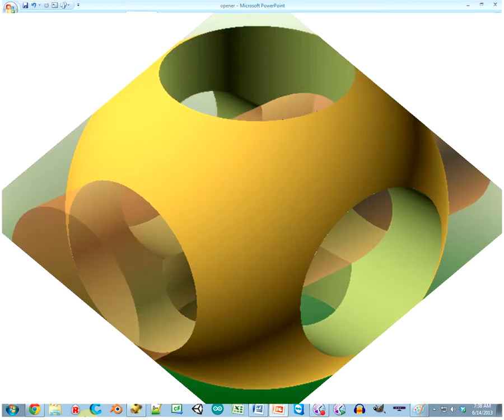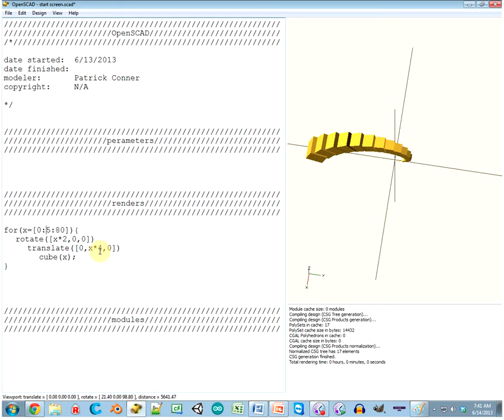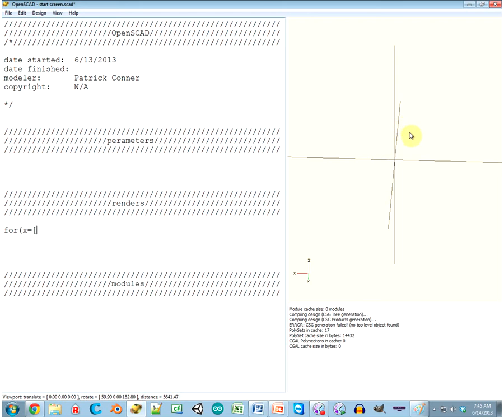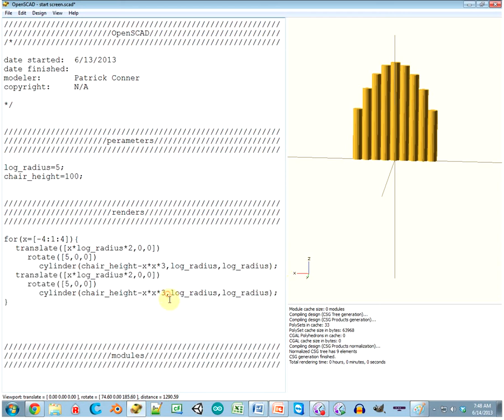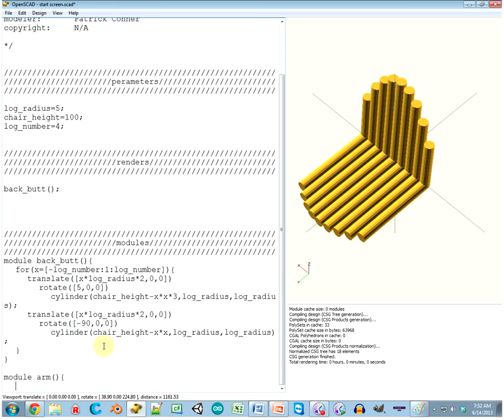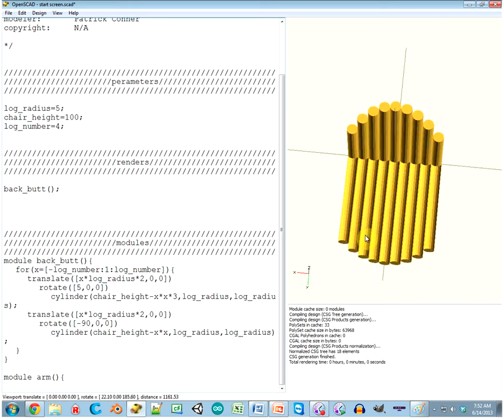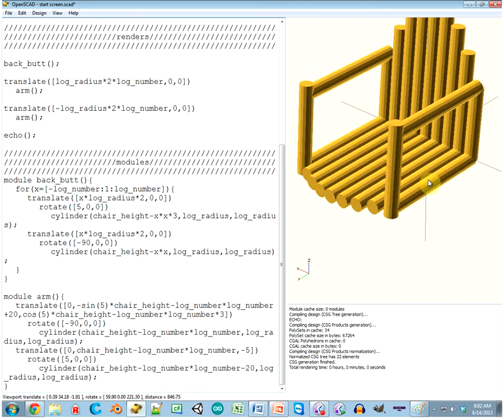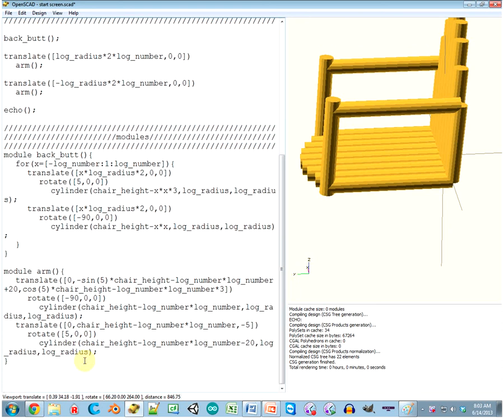for and echo in OpenSCAD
We made a chair, and that's about it (to be continued...)